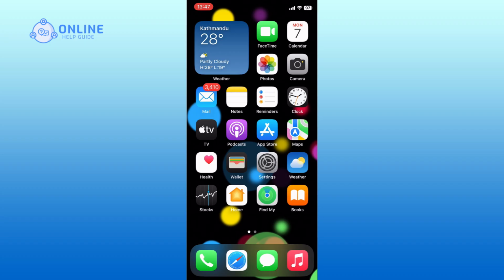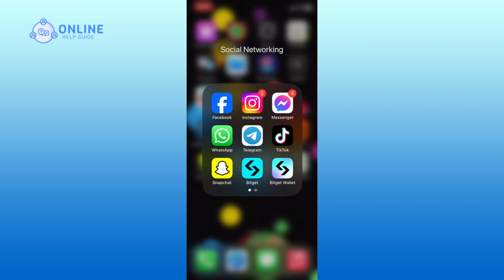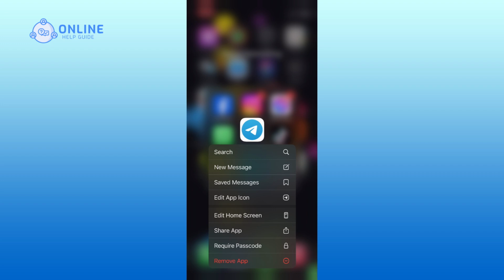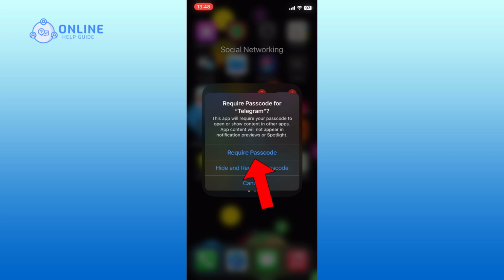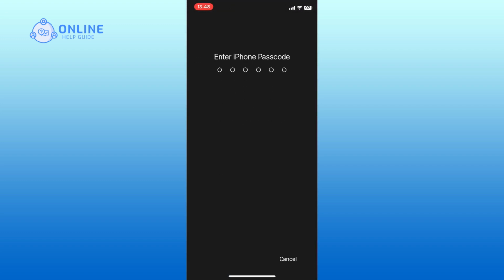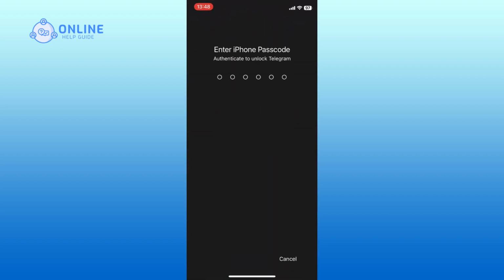How to Lock the Telegram App 2024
Locking your Telegram app ensures that your messages stay private and secure from unauthorized access. Let’s get started on how to lock the Telegram app.

First, locate the Telegram app on your device. Tap and hold the app icon until a menu appears. From the menu, select the Require Passcode option. Tap Require Passcode again to confirm. Finally, enter your iPhone passcode to lock the app.

And that’s how you lock the Telegram app.